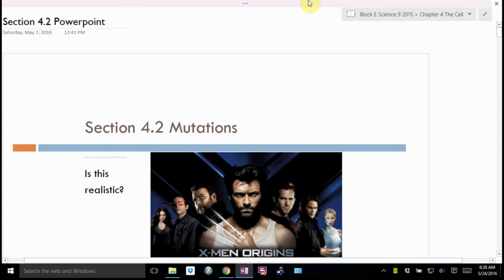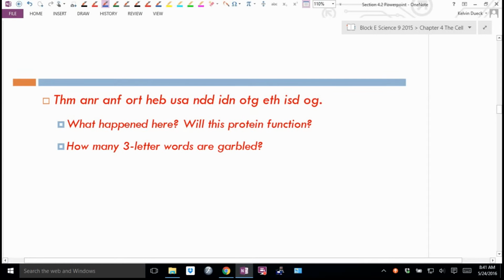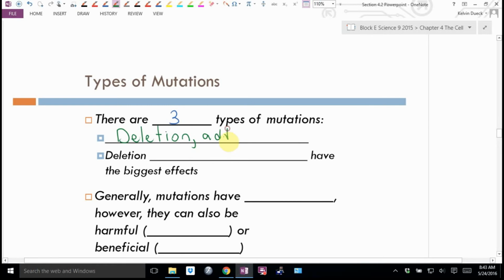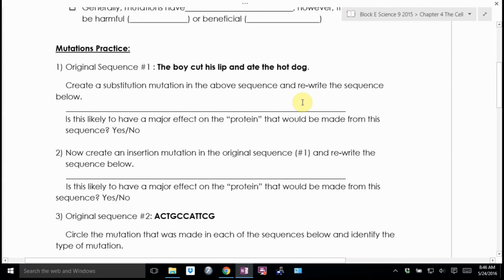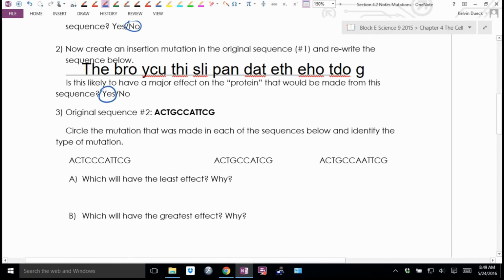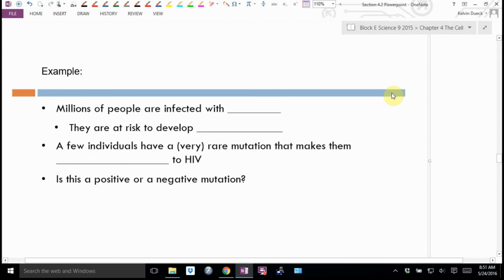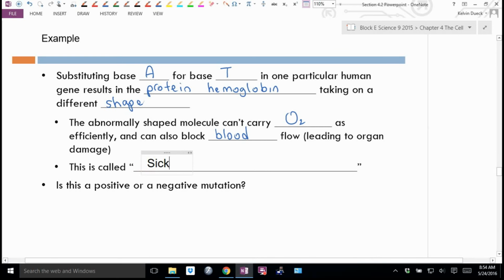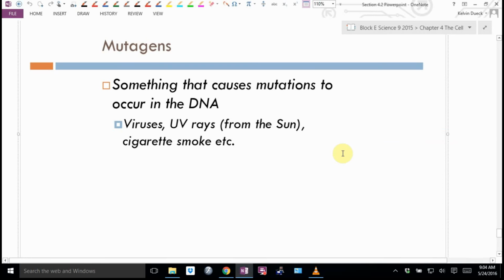Science 9 Section 4.2 Mutations